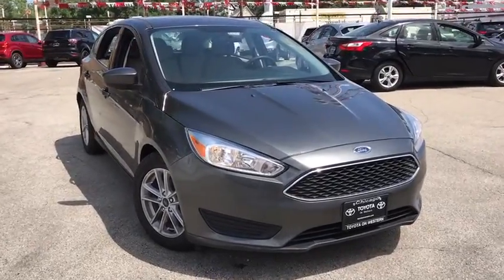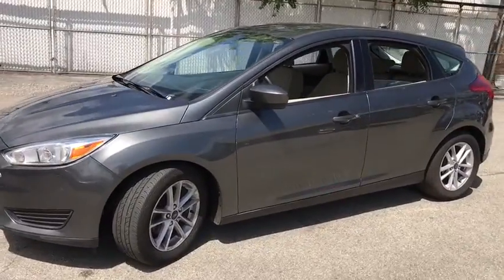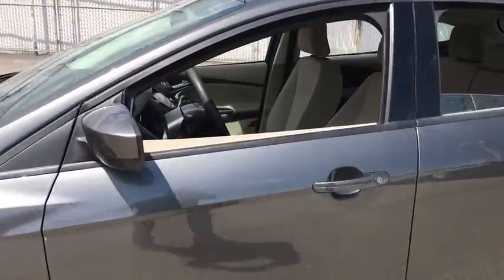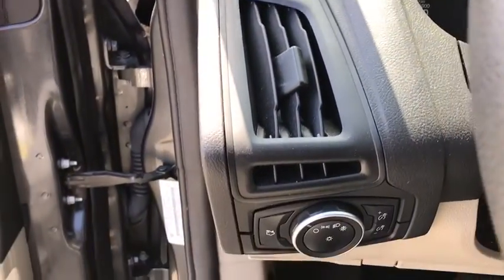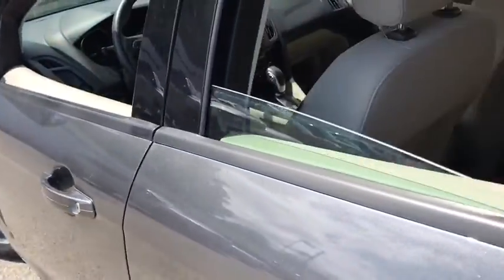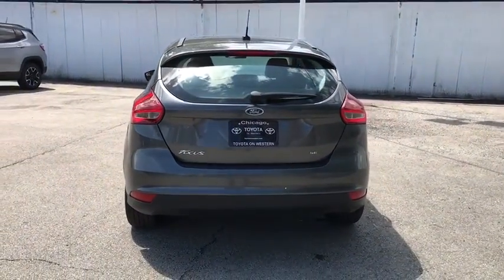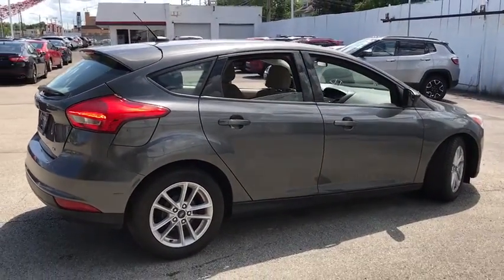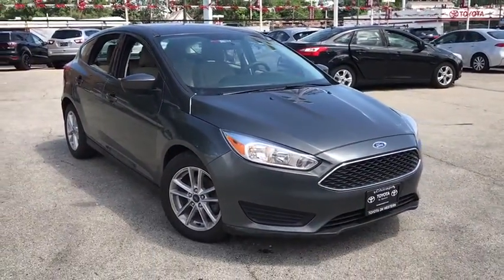2018 Ford Focus Chicago, Oak Lawn, Calumet city, Orland Park, Matteson, IL P13333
Magnetic Metallic Used 2018 Ford Focus available in Chicago, Illinois at Toyota on Western. Servicing the Oak Lawn, Calumet city, Orland Park, Matteson, IL area.

6941 South Western Ave.

Scores 38 Highway MPG and 26 City MPG! This Ford Focus boasts a Regular Unleaded I-4 2.0 L/122 engine powering this Automatic transmission. Wheels: 16 Sparkle Silver Painted Aluminum, Variable Intermittent Wipers, Urethane Gear Shifter Material.* This Ford Focus Features the Following Options *Trip Computer, Transmission: 6-Speed PowerShift Automatic Does not include SelectShift., Tires: P215/55R16, Tailgate/Rear Door Lock Included w/Power Door Locks, Systems Monitor, SYNC Communications & Entertainment System -inc: enhanced voice recognition, 911 Assist, 4.2 LCD display in center stack, AppLink, 1 smart charging USB port, and Bluetooth, SiriusXM service is not available in Alaska and Hawaii, SYNC AppLink lets you control some of your favorite compatible mobile apps w/your voice, It is compatible w/select smartphone platforms, Commands may vary by phone and AppLink software, Subscriptions to all SiriusXM services are sold by SiriusXM after trial period, If you decide to continue service after your trial, the subscription plan you choose will automatically renew thereafter and you will be charged according to your chosen payment method at then-current rates, Fees and taxes apply, To cancel you must call SiriusXM at 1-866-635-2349, See SiriusXM Customer Agreement for complete terms All fees and programming subject to change, Sirius, XM and all related marks and logos are trademarks of SiriusXM Radio Inc, Strut Front Suspension w/Coil Springs, Steel Spare Wheel, Single Stainless Steel Exhaust, Side Impact Beams.* Stop By Today *Stop by Toyota On Western located at 6941 S Western Ave, Chicago, IL 60636 for a quick visit and a great vehicle!